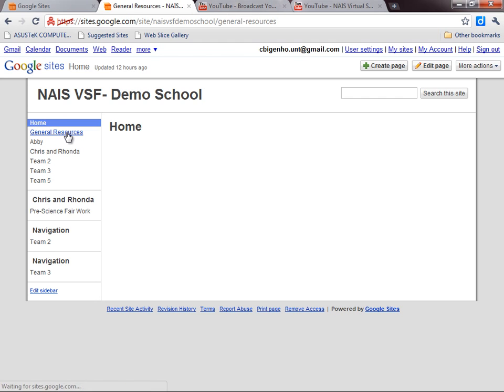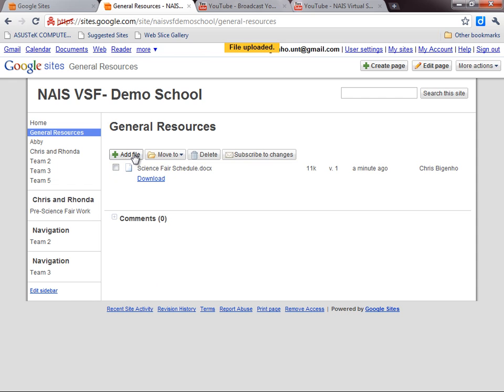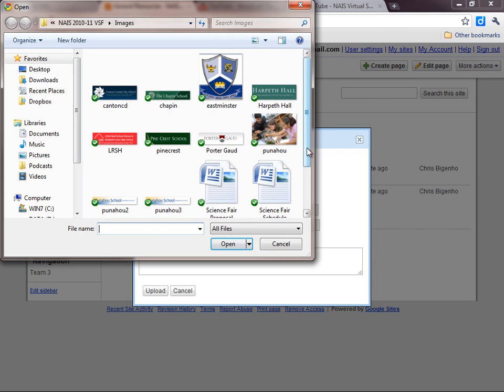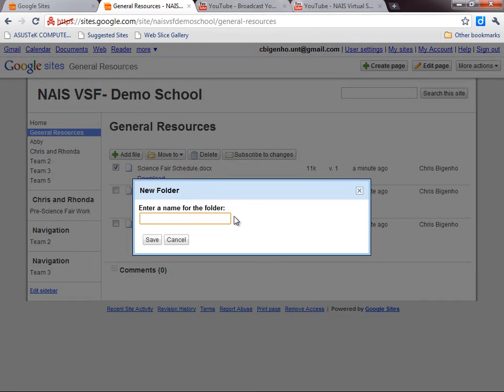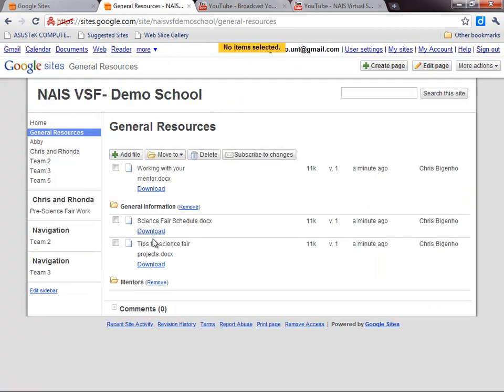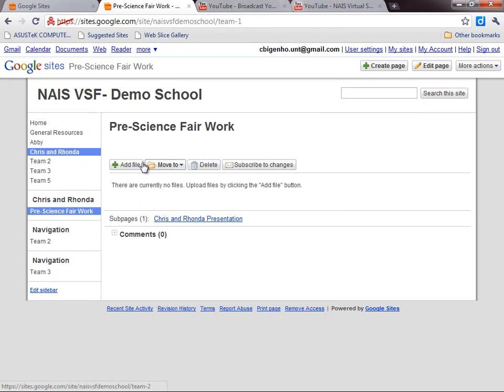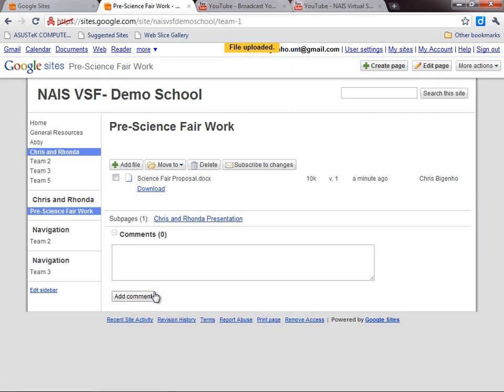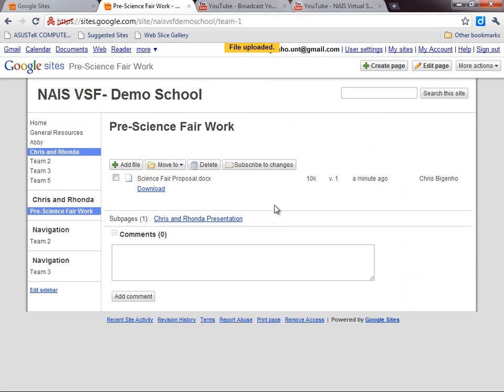NAIS Virtual Science Fair- Adding Content to your Pages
This short video will show you how you can add content to your preparation pages for the virtual science fair. This video will be useful for teachers as well as students.